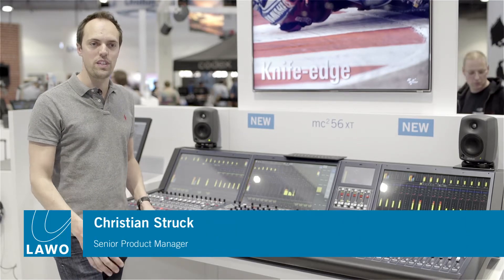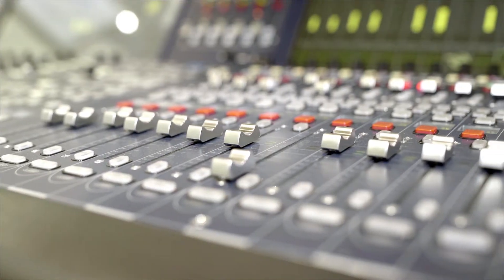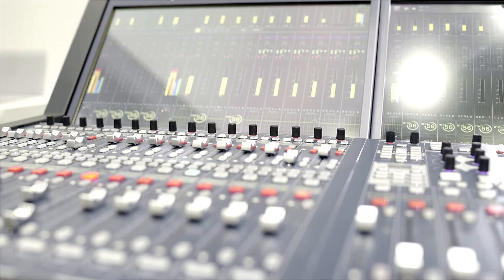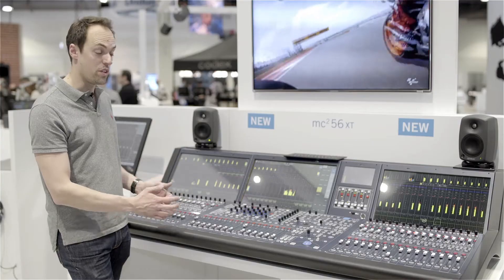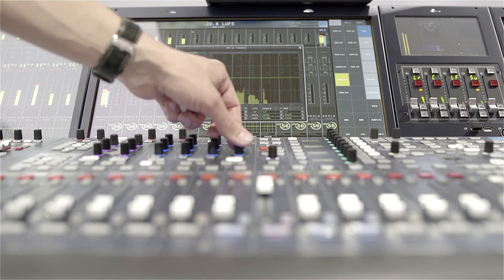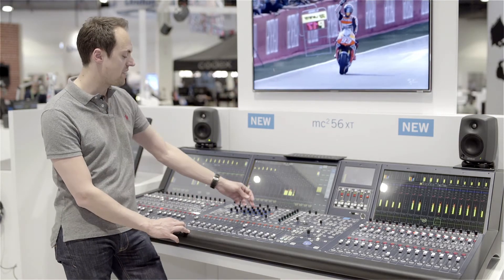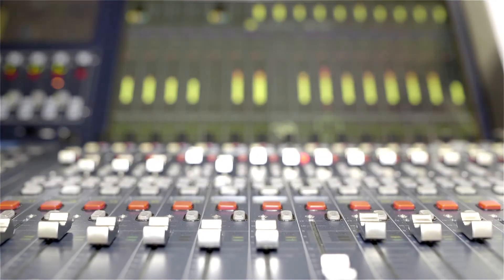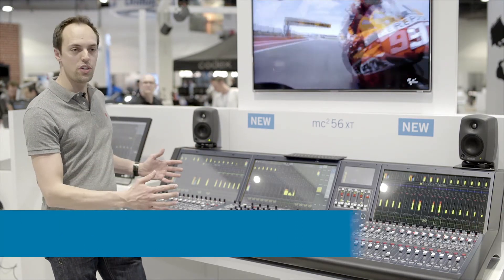mc²56XT audio console by LAWO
Lawo is pleased to introduce their mc²56XT broadcast audio mixing console in a world premiere at NAB Show 2015

The new console is showcased for the first time in Las Vegas, offering all of the high quality audio performance and features of the company’s successful mc²56 console while pushing the envelope even further by doubling the fader count on the same footprint. Responding to the need for a surface arrangement that provides more physical faders, the console has been designed to be both easy to understand and intuitive to operate, while delivering performance that combines the proven quality of Lawo consoles with an enhanced feature set that includes many advanced capabilities. The XT model can be configured with 48 to 144 faders arranged in a high-density dual fader layout, with further expansion achieved using 16 or 32 fader stand-alone extenders.

Philipp Lawo, CEO of Lawo AG, comments: “The new mc²56XT addresses a variety of requests that we’ve received from sound engineers. By adding more faders on the same footprint we have demonstrated Lawo’s commitment to listening carefully to our customers while also providing world-class, customizable solutions for the most demanding mixing projects. I’m confident many audio professionals will find the mc²56XT desk a compelling solution when high fader count is needed in a restricted operating environment.”

The mc² 56XT can be custom configured to address a wide range of workflow requirements. The metering bridge shows all fader Ievels clearly on the console’s HD touchscreen displays, with multi-row metering allowing for easy viewing of all fader levels, including the XT‘s second fader row as well as signals from other layers or banks. For further customization the overbridge also accommodates integration of additional modules such as a user panel or RTW goniometer. And recognizing that AoIP will, in the next few years, become the dominant transport technology in the broadcasting industry, Lawo has already integrated RAVENNA / AES67 technology into all mc² 56 consoles – with only two slot-in cards allowing the construction of a consistently reliable audio network.